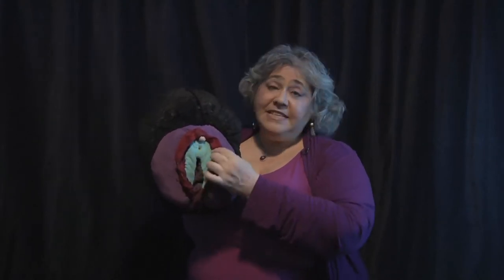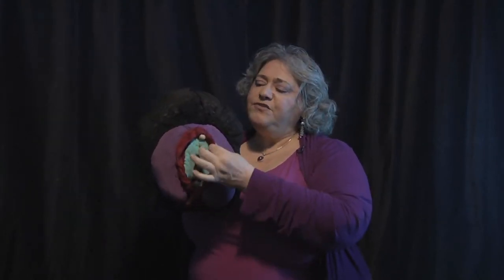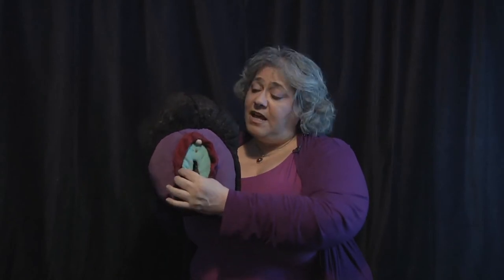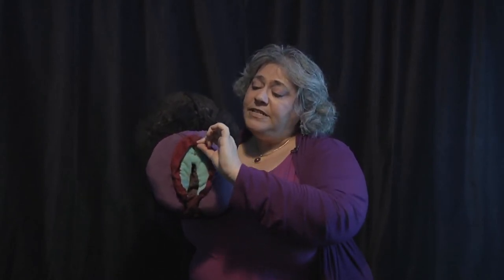Take the Vulva Pillow Tour!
Check out Sheri's tour of the Vulva!
And support our campaign to get Women's Anatomy of Arousal translated into Spanish!
Want a glimpse at the inner erectile equipment? Read this blog